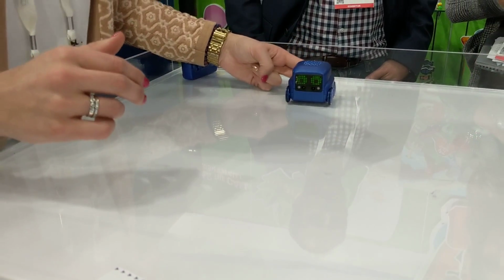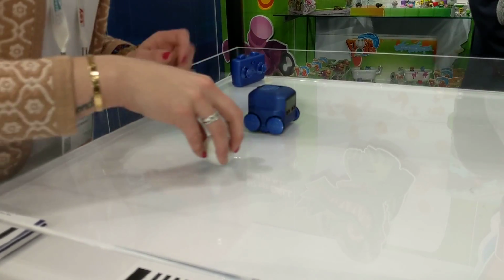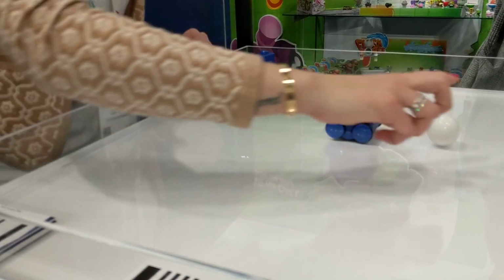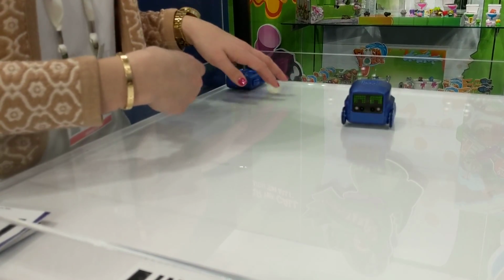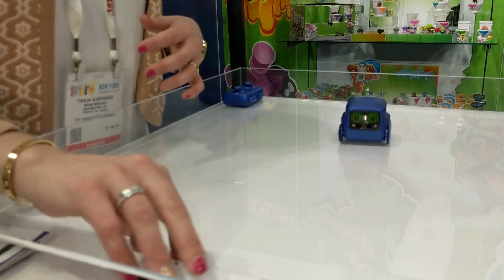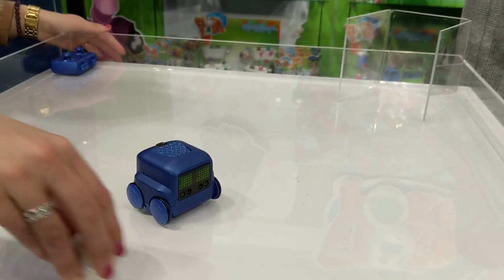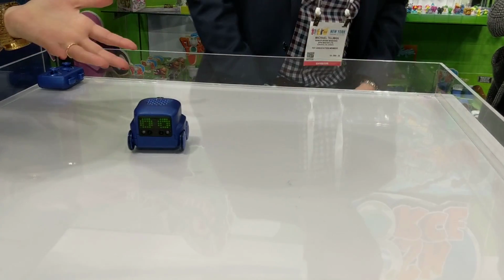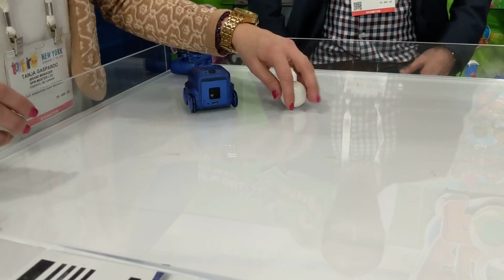Hands on with Spin Master Boxer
There were a lot of robots at Toy Fair this year, but Boxer won our hearts with its deep gameplay and extra-lively personality.The robot boasts a wide array of infrared and touch sensors, has an emotive LED display and it responds to voice commands, which makes it very interactive. Boxer can perform nifty wheelies on two of its four wheels and play with its own special soccer ball. In addition to the activities preloaded on Boxer, you can add new ones by having Boxer scan game cards with its optical scanner. And, Boxer plays well with others: Up to three Boxer bots can interact. Read more in our Techlicious Best of Toy Fair Awards story